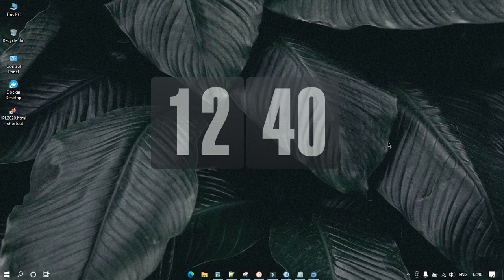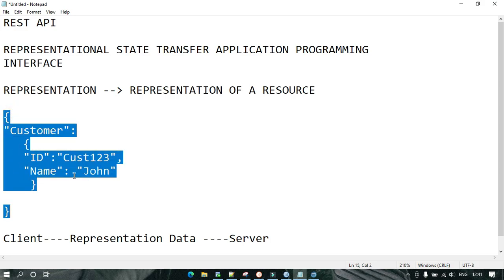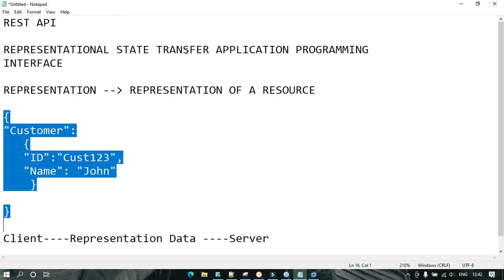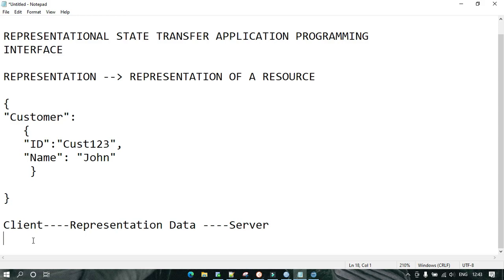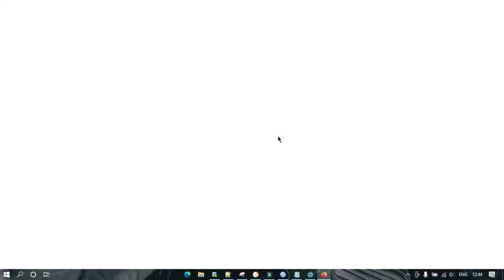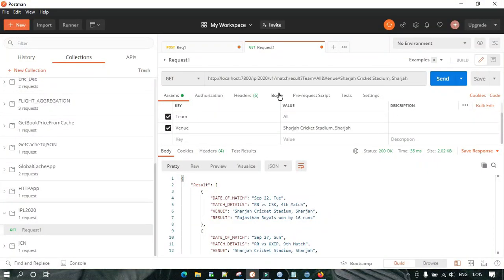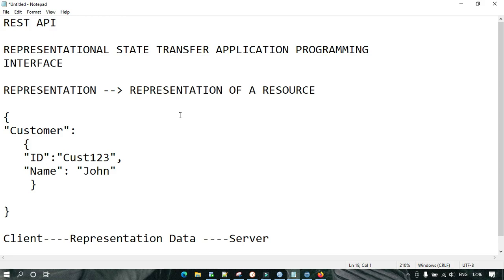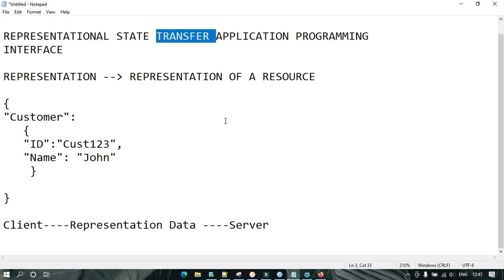IIB Interview Ques-25 || What do you mean by REST API?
Simple meaning of REST API